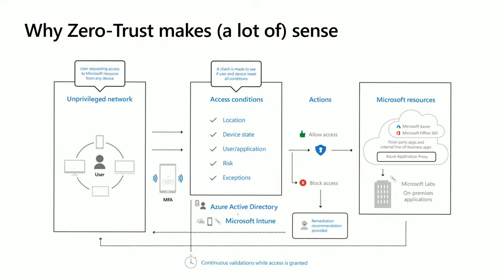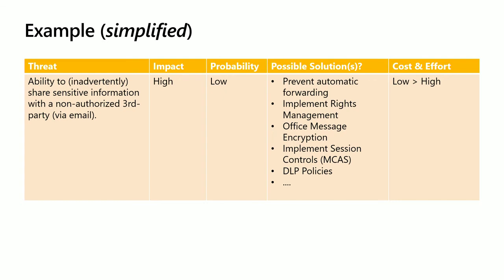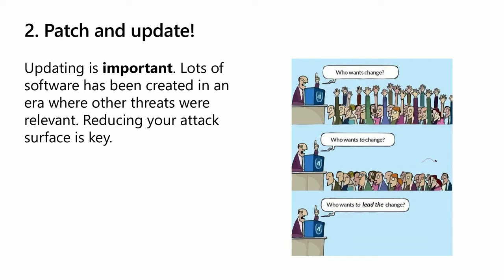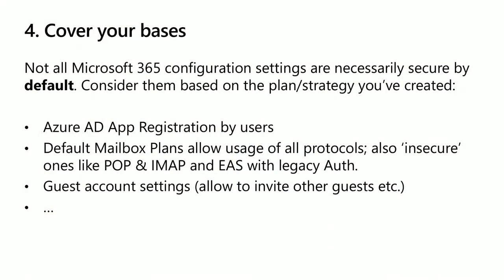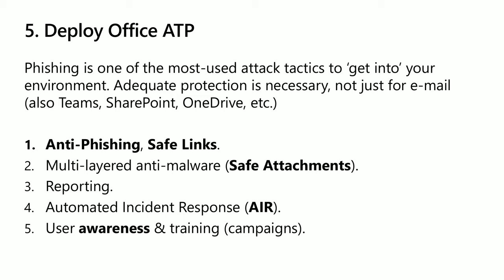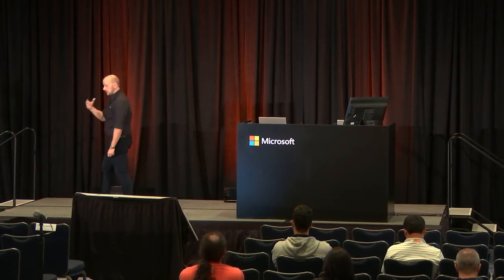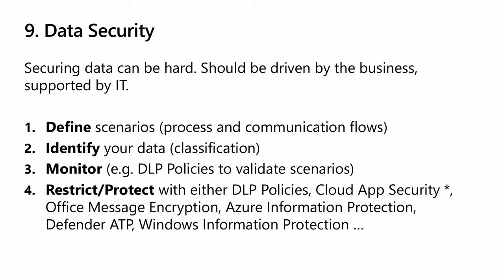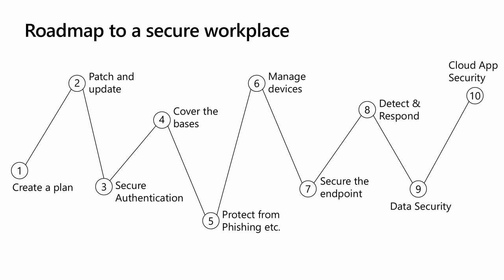Securing the modern workplace with Microsoft solutions in 10 (easy) steps | BRK3141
In this session, we discuss the top things you can and should do to secure your modern workplace. Our tips cover everything from securely accessing your environment, to making sure you can respond appropriately if and when a breach occurs.